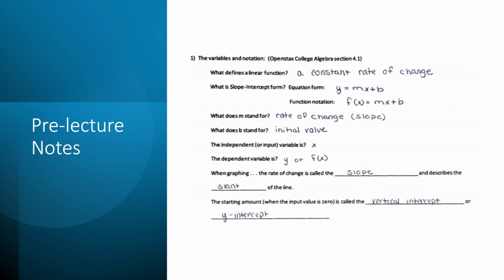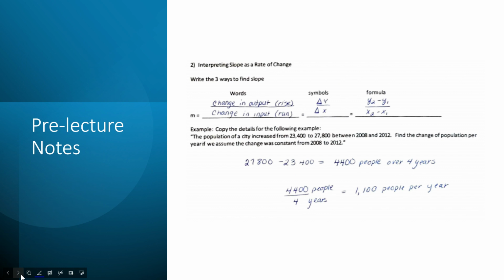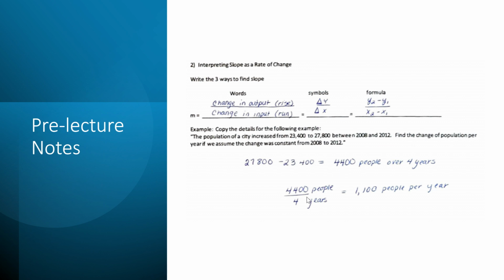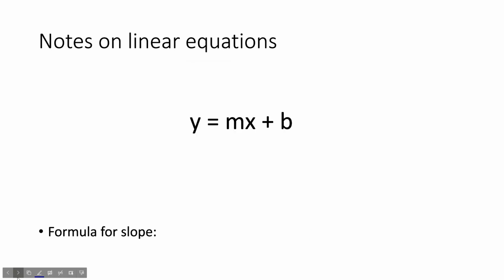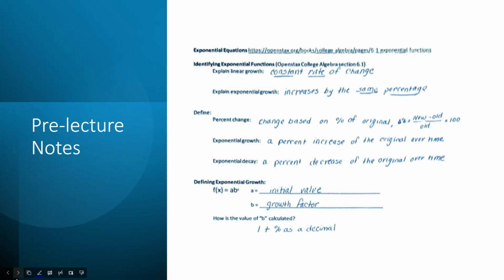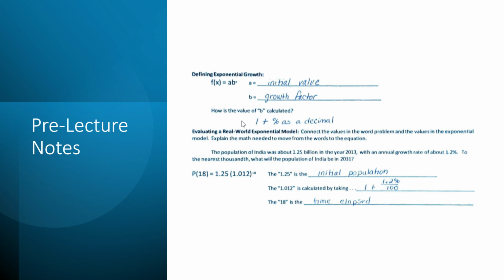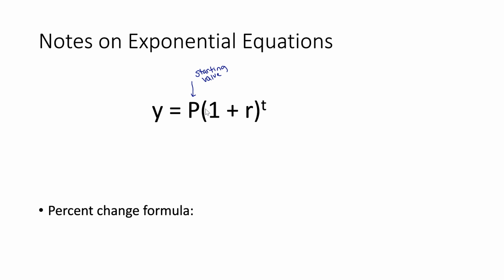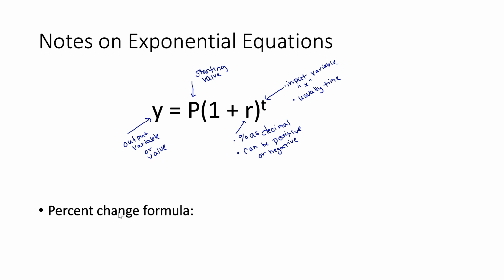Linear or Exponential Notes